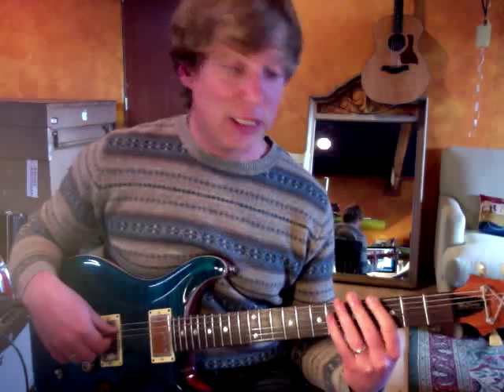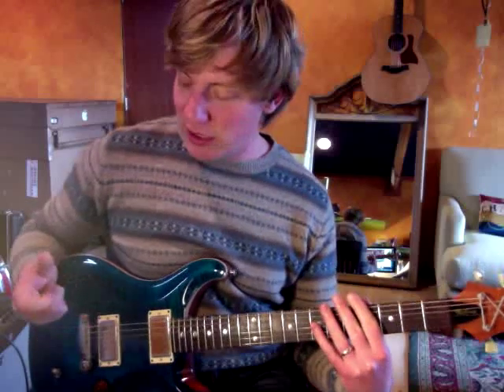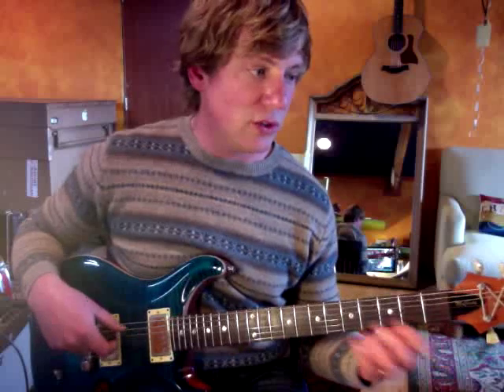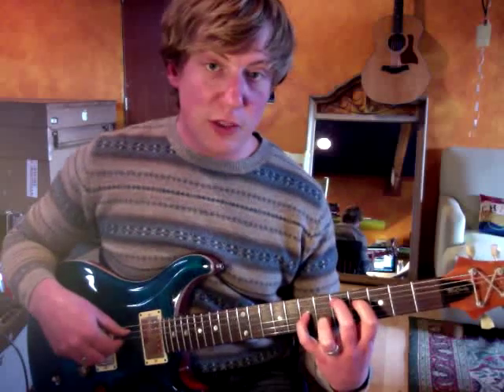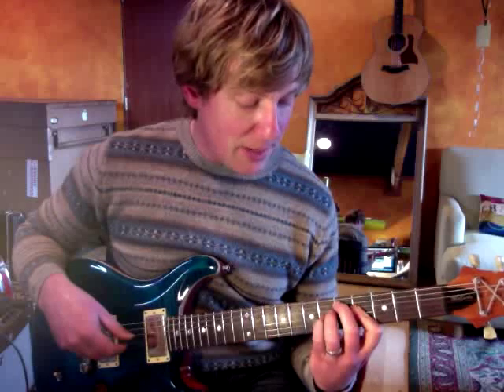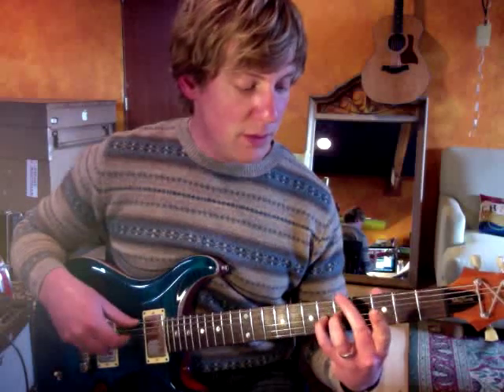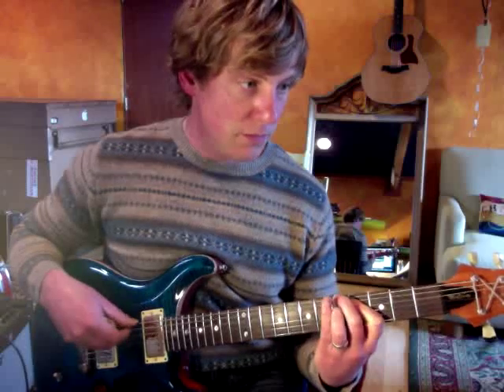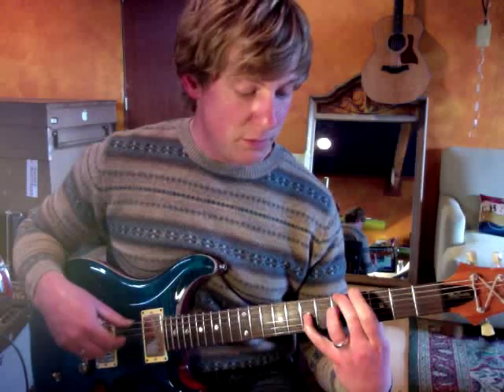Cough Syrup - "Young the Giant" Guitar Lesson with Eric Branner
Here's a tutorial for Cough Syrup by Young the Giant.  Take note of the right hand technique.. practice slowly and you'll get it in no time. let me know if you have any questions or requests!  If you're looking for a guitar teacher via skype or in Seattle send me a line.